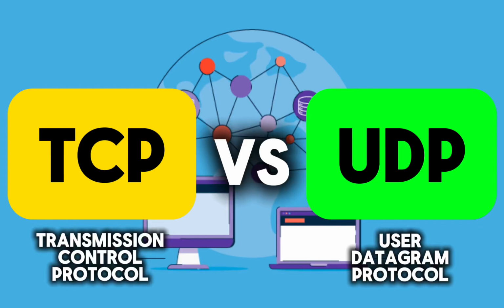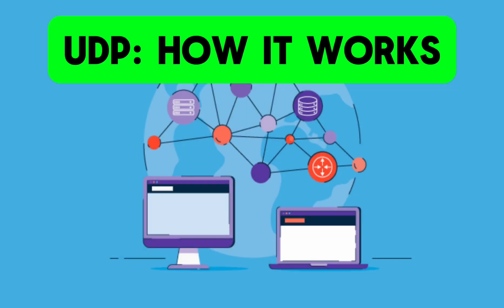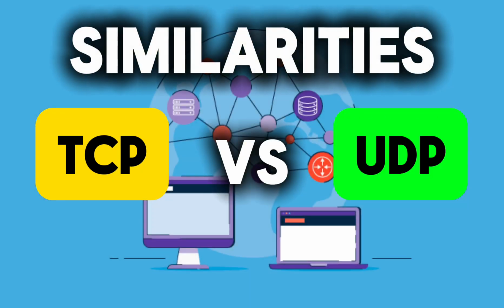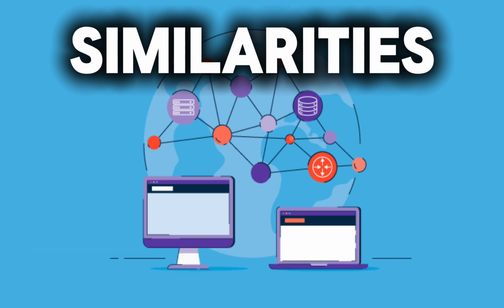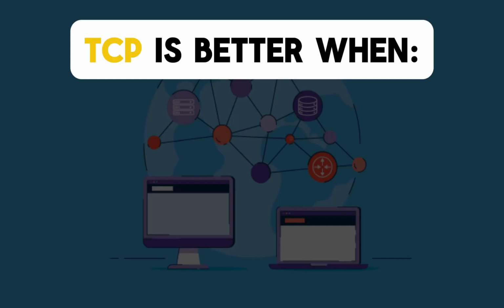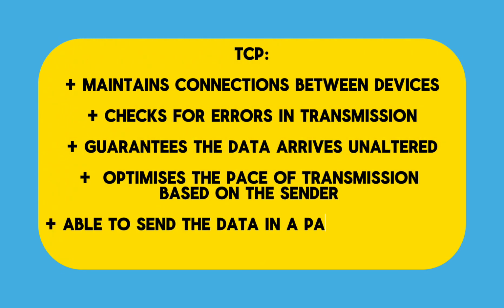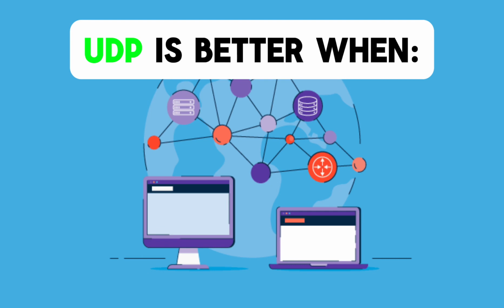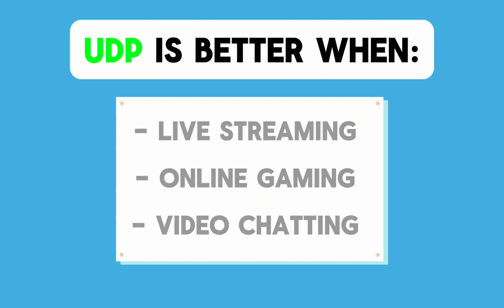TCP vs UDP: Computer Networking Explained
TCP vs UDP explained.

SEO:

Dive deep into the world of computer networking with our detailed exploration of TCP vs UDP protocols! Uncover the differences between these crucial protocols alongside other networking gems like IP, HTTP, DNS, FTP, and more. Gain insights into IT terminology like bandwidth, latency, and packet loss that are commonly searched online. Elevate your networking knowledge, understand the nuances of data transmission, and make informed decisions in network configurations. Watch now to level up your networking skills and stay ahead in the dynamic world of IT!